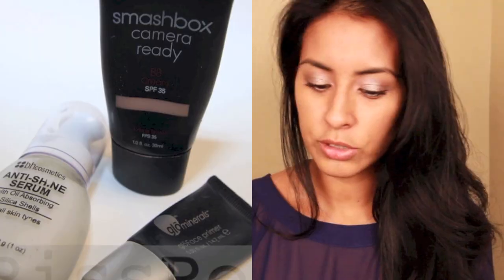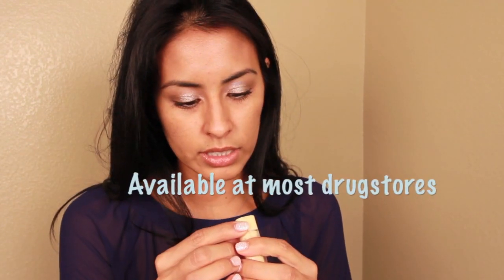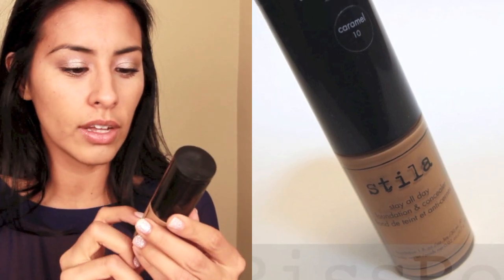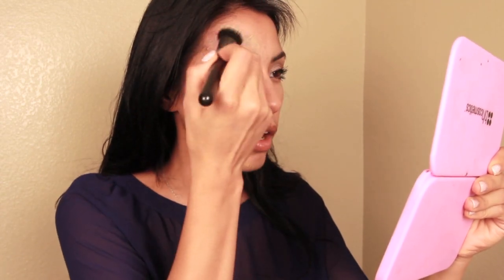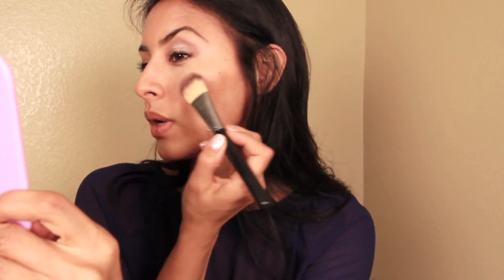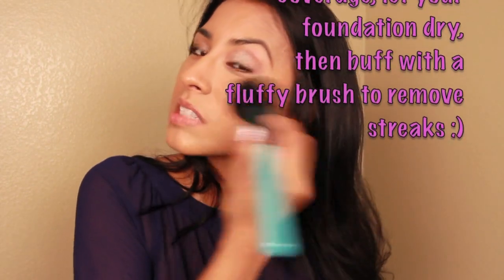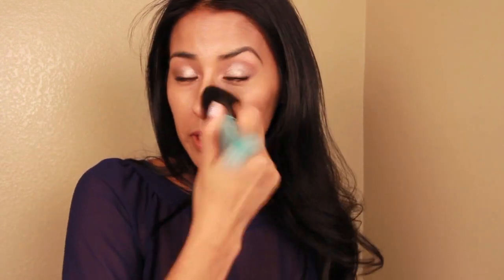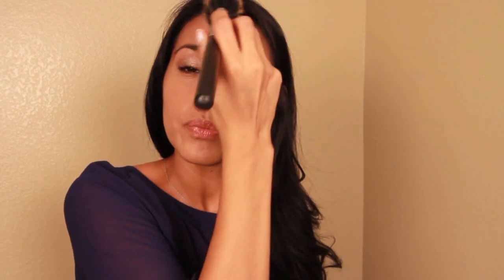How to Apply and Set Foundation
**We all have different ways to apply and set foundation this is MY WAY.
I tried to show you guys how I apply and set my foundation with different types and ways to do so with different brushes!

Brushes used:
SedondaLace 928
Sigma Large Powder F30
Crown c426 Tapered Duo Fiber Powder
MAC 131
MAC 190

Foundation used in this video:
Stila Stay all day in Caramel
(Although I usually wear MAC Studio Fix Fluid, still testing out new foundations)

Primer used in this video:
BH Cosmetics Anti Shine Serum
(Others I use: Smashbox bb cream or GloMinerals Primer)

Setting Loose Powder used in this video:
Purely cosmetics

I also LIGHTLY dusted:
MACs Studio Fix Powder (after liquid foundation)

Concealer used in this video:
Maybelline Coverstick Corrector Concealer (Yellow)

Send mail to my suite box:
RissRose2
7835 S. Rainbow Blvd
Suite 4-59